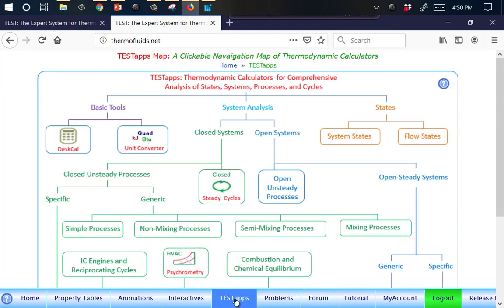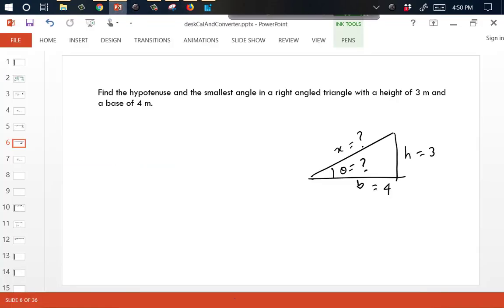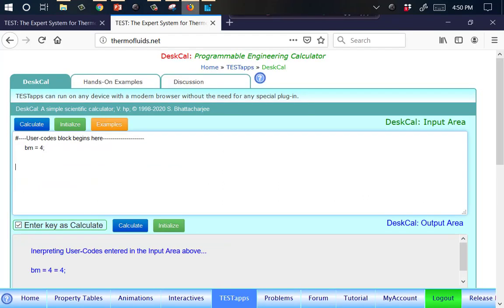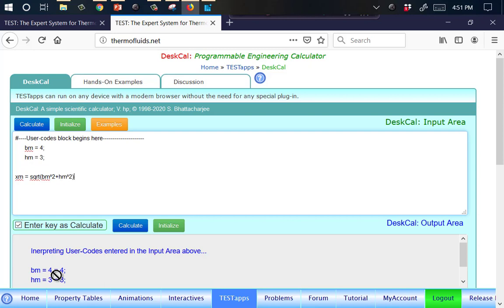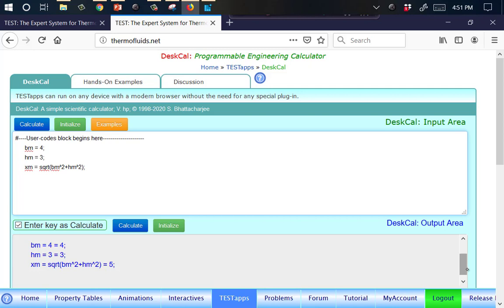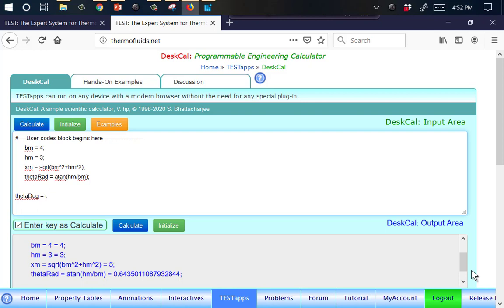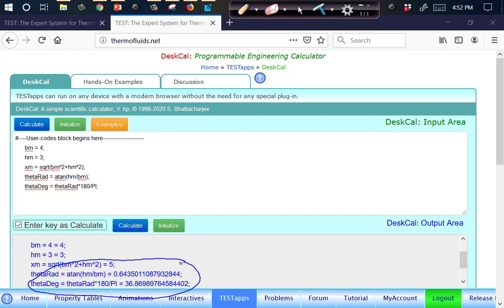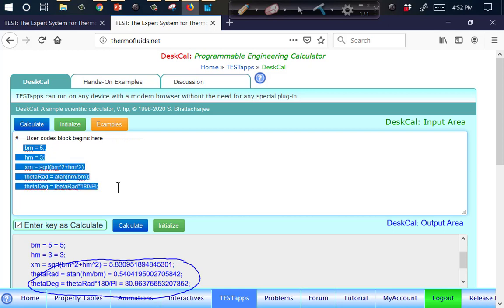basics-sol-TEST-triangle-DeskCal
Find the angle of a right angled triangle using the programmable DeskCal from thermofluids.net